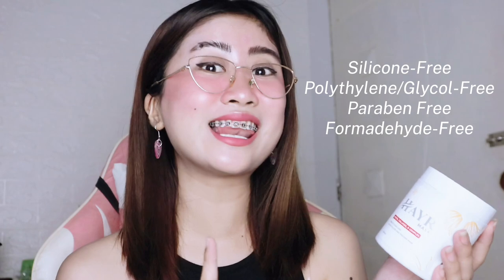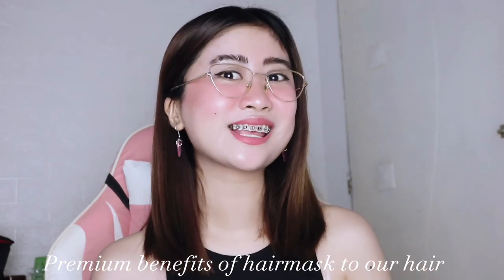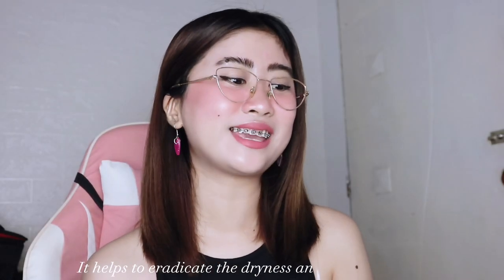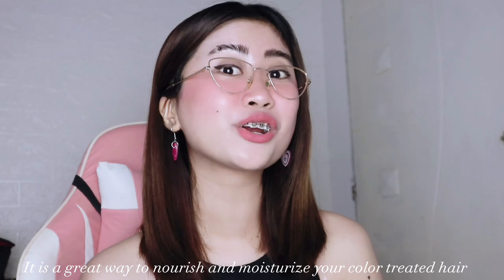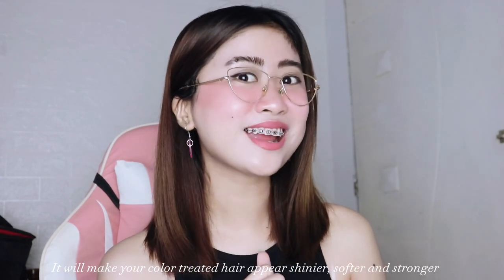Discover the Health Benefits of Hayr Mask use for Hair Growth ✨ |Quia Ocampo✨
For better quality watch in HD! ♥️

Editor I used ✨
Vllo premium
Capcut

Camera📷
Iphone 8plus
Canon m100

Lets talk!